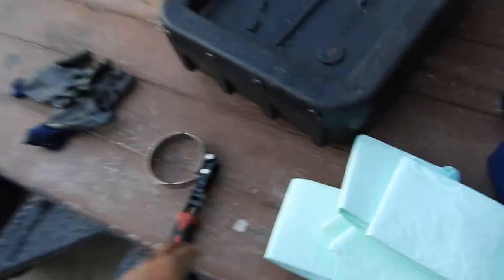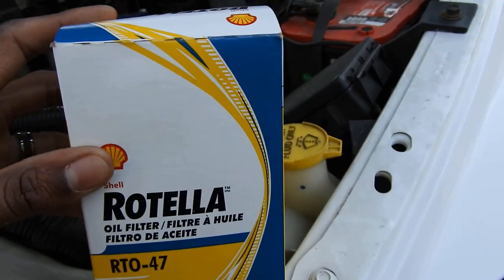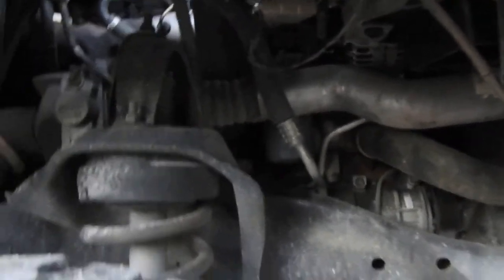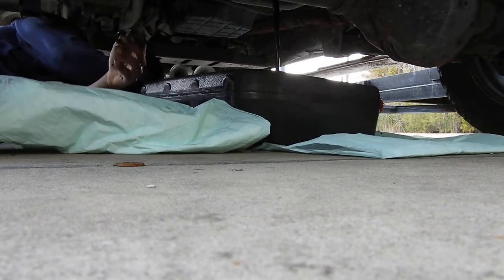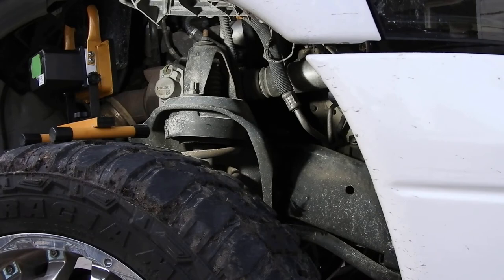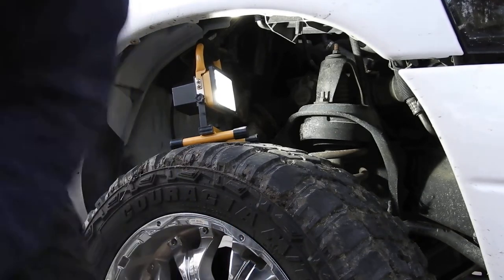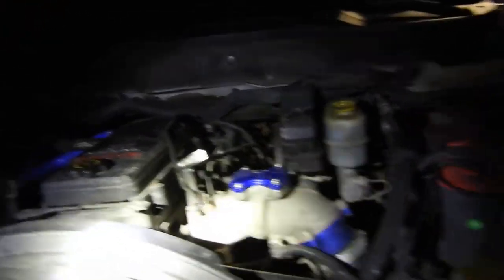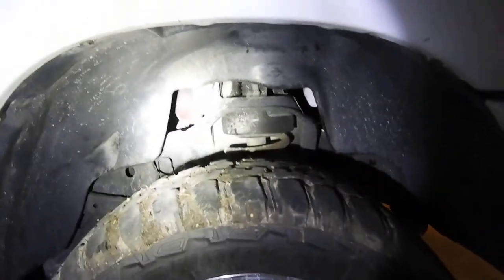CUMMINS OIL CHANGE/ NEW CHANNEL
THIS IS MY NEW CHANNEL FOR ALL DIESEL WORK AND MODS FOR THE CUMMINS PROJECT!

THUMBS UP & SUBS HELP THE CHANNEL A TON LETS START 2018 KICKING A$$!

Tags (Ignore)
1 gen cummins build,
1 gen cummins rollin coal,
1 million mile cummins,
1/2 ton cummins,
12 valve cummins s,
12v cummins,
24v cummins,
24v cummins 0-60,
24v cummins 5 speed,
24v cummins p pump conversion,
2nd gen cummins 5 speed,
2nd gen cummins 6 speed,
3 cummins vs powerstroke,
3 turbo cummins,
4 bt cummins,
4 bt cummins jeep,
4 bt cummins swap,
4 cummins exhaust,
4 cylinder cummins,
4 turbo cummins,
4gen cummins,
4th gen cummins h&s,
5 9 cummins,
5 cummins exhaust,
5 inch exhaust cummins,
5.9 cummins 0-60,
5.9 cummins 8 inch tip,
5.9 cummins h&s,
5.9 cummins p pump,
5.9 cummins s&b intake,
5.9 l cummins,
5.o cummins,
6 cummins exhaust,
6 door cummins,
6 speed cummins,
6.7 cummins,
6.7 cummins 0-60,
6.7 cummins 1/4 mile,
6.7 cummins 6 speed,
6.7 cummins 6 speed manual,
6.7 cummins 8 inch tip,
6.7 cummins h&s,
6.7 cummins h&s tuner,
6.7 cummins h&s turbo,
cummins 0559 code,
cummins 06,
cummins 12v,
cummins 2.8,
cummins 2.8 diesel swap,
cummins 20x12,
cummins 22x14,
cummins 240sx,
cummins 24v,
cummins 2500,
cummins 3.9,
cummins 3.9 4bt swap,
cummins 300,
cummins 335,
cummins 350,
cummins 3bt,
cummins 400,
cummins 444,
cummins 4bt,
cummins 4x4,
cummins 5.9,
cummins 555,
cummins 6.7,
cummins 6bt,
cummins commercial,
cummins compound turbo,
cummins conversion,
cummins crash,
cummins death wobble,
cummins delete,
cummins diesel,
cummins drift,
cummins dually,
cummins dyno,
cummins edit,
cummins exhaust,
cummins smoke,
cummins sound,
cummins stacks,
cummins swap,
cummins swap ford,
cummins truck,
cummins tug o war,
cummins tuner,
Duramax
Lbz
Lly
Lb7
Lmm
Lml
L5p
Deleted Duramax
Diesel vlog
Lifted duramax
Lifted diesel
PPEI tuning
EFI LIVE
Tuned duramax
Wehrli Fab
Cognito Motorsports
American Force Wheels
22x14
355/40r22
Fass 150